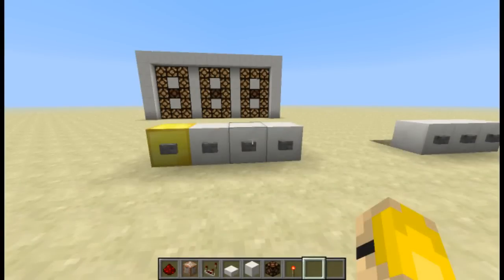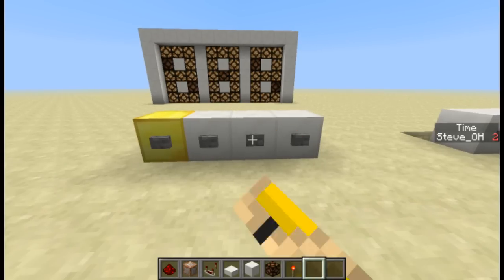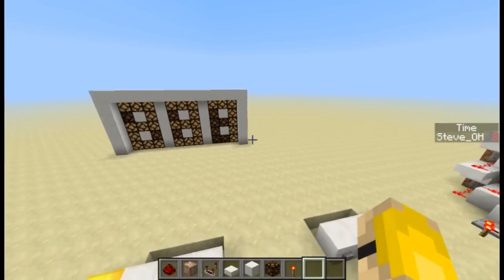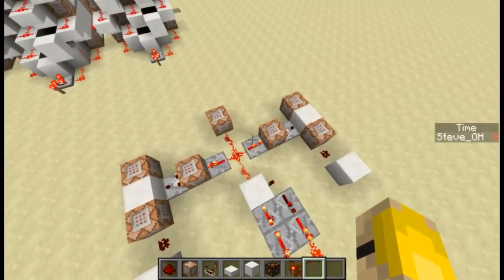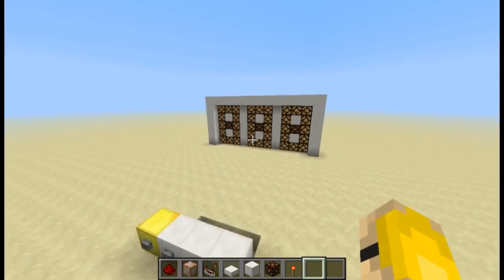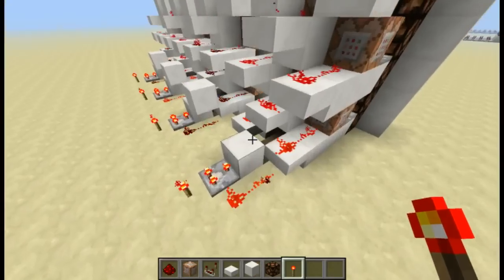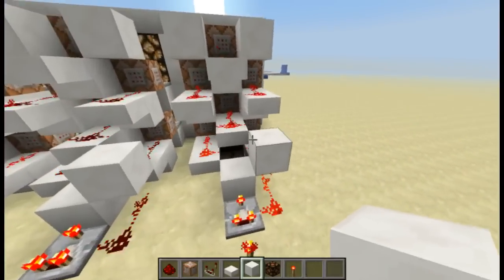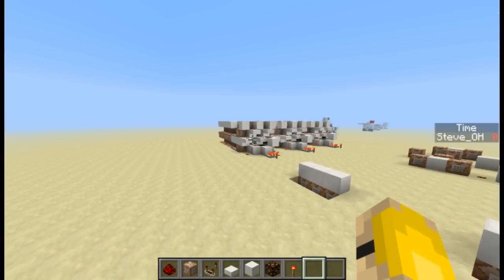Wireless 7 Segment display timer using Command Blocks.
SEE BELOW FOR SYNTAX HELP.  The basic idea is that you can create displays anywhere and not have to connect them to a large elaborate bus system.  The values aren't stored in redstone, but as scoreboard variables and the display is activated by whichever outputs are activated by these.

POST NOTE: The reason the screen clears (goes blank) when I hit the reset is something to do with it being a 0 before I hit reset.  if it had a value of higher than 0, it will appear as a 0, whereas a 0 value gives out a blank output after reset

Credit where due: Redditors Frodcube and Redditor Notacreeptrustme for their input for syntax correction

Snapshot version: 13w06a

Some basic syntax:

Syntax for score check on first digit (note, this is one of a series)
/testfor @p[score_Time=3,score_Time_min=3]

Syntax for one of the segments of the display (T/F statement) where 1=true, 0=False
/scoreboard players set @p 1a 0

Syntax for 7seg display (receiving).  Note, one of a series.
/testfor @p[score_1a=1,score_1a_min=1]

Syntax for adding 1 to Time, can be interchanged for the other variables of Time. (namely, Time2 and Time3)
/scoreboard players add @a[score_Timing_min=1] Time 1

Syntax for rollover, as separate command blocks.
/testfor @p[score_Time=10,score_Time_min=10]
/scoreboard players add @a[score_Timing_min=1] Time2 1
/scoreboard players set @p Time 0

List of true statements (for each value)
0  1,2,3,5,6,7
1  6,7
2   2,3,4,5,6
3   3,4,5,6,7
4   1,4,6,7
5  1,3,4,5,7,
6   1,2,3,4,5,7
7   3,6,7
8   1,2,3,4,5,6,7
9   1,3,4,5,6,7

List of occurences (true) for parts of the display.  Same as above, but offers alternative mode of formatting.
1 0,4,5,6,8,9
2 0,2,6,8
3 0,2,3,4,5,6,7,8,9
4 2,3,4,5,6,8,9
5 0,2,3,5,6,8,9
6 0,1,2,3,4,7,8,9
7 0,1,3,4,5,6,7,8,9